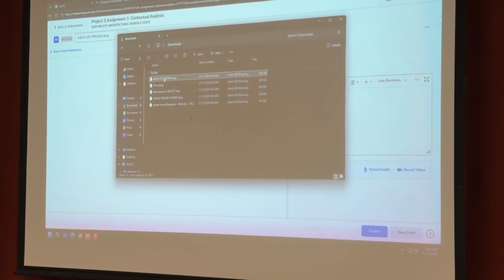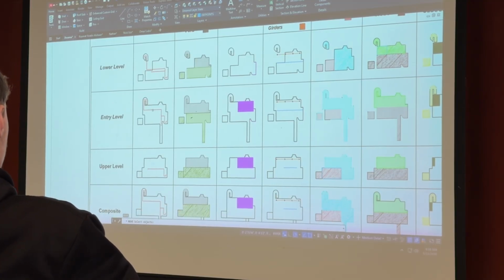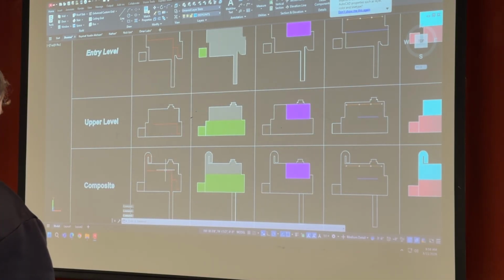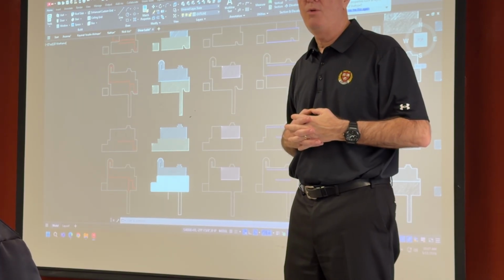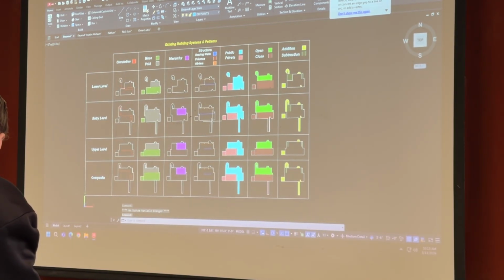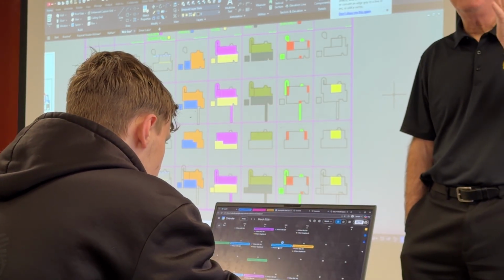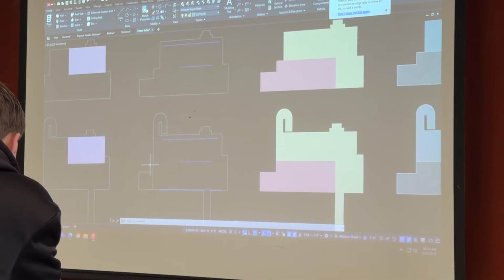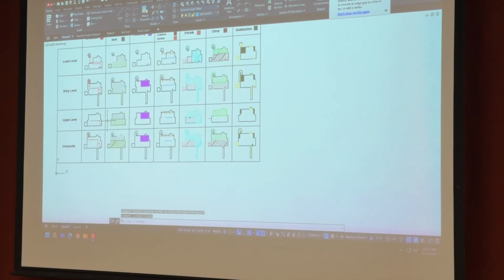Betz class 3/11 pt. 1